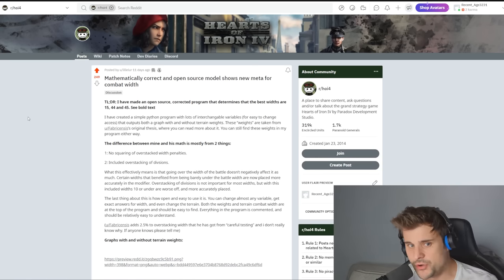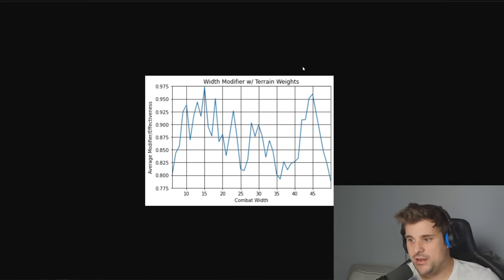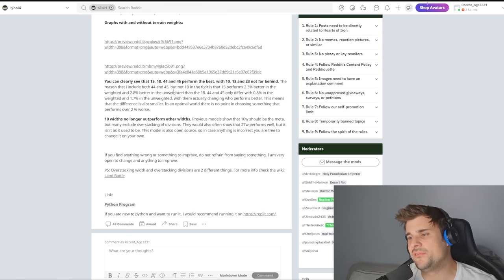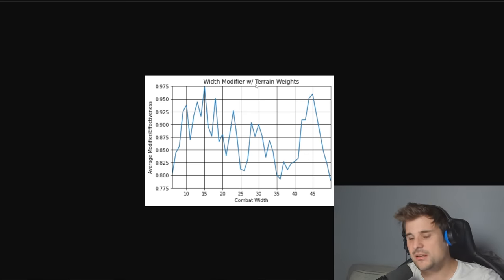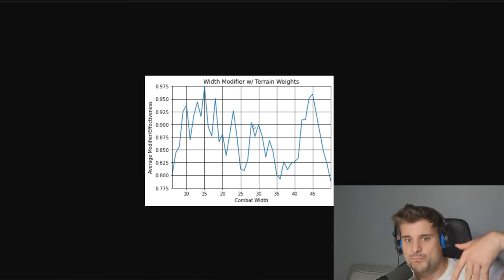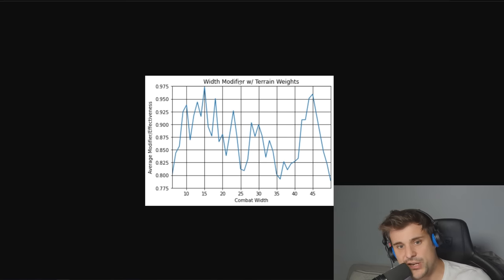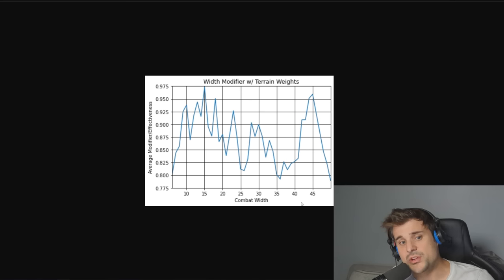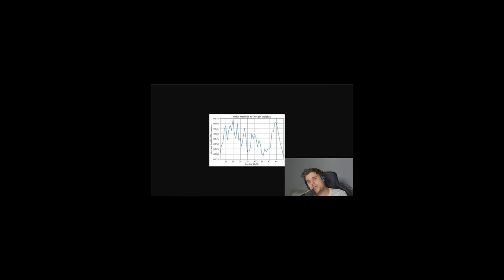WE'VE DONE IT! The Perfect Combat Width!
❗ STOP ❗ Games on a budget! The Perfect Combat Width!

Main Channel @FeedbackGaming
Feedback Memes Channel @feedbackmemes
FeedbackIRL is where feedback procrastinates with his hobbies and other interests. Warning REALLY BORING or REALLY INTERESTING